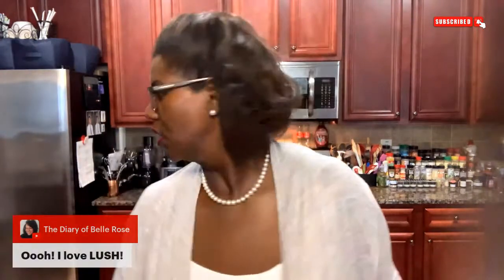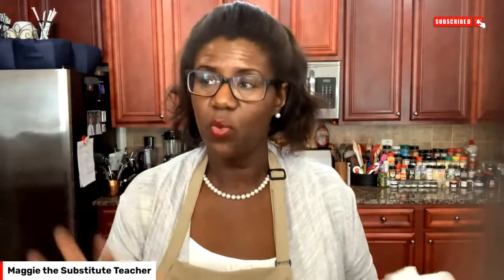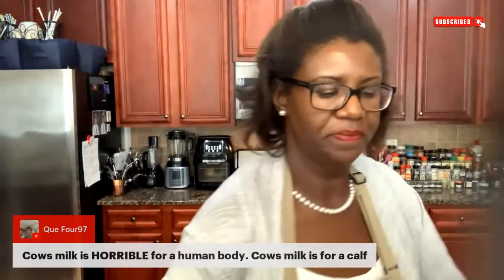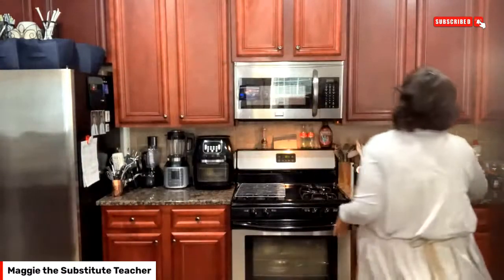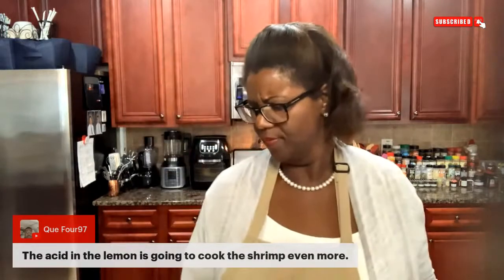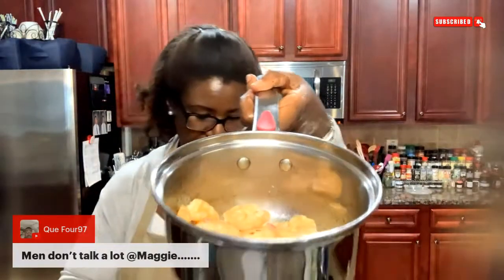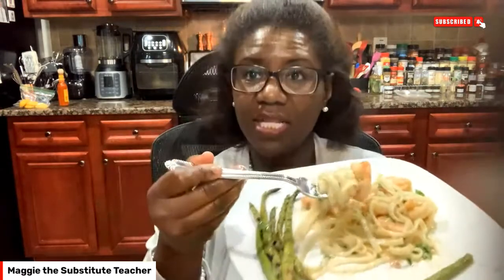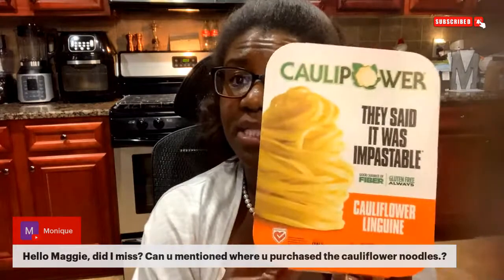Shrimp scampi for dinner - LIVE COOKING DEMO!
I want to try another Pioneer Woman recipe substituting cauliflower pasta so let’s see how it turns out? If you’re hungry, come and join me!

//METABOLIC SPECIALIST I USE!

//INSTAGRAM FOOD PHOTOS:
I'm on Instagram as margaretabrown.

//COOKWARE:
*Lodge Combo Cooker Cast Iron
*Presto Salad Shooter

//SUBSTITUTION INGREDIENTS I USE:
*Skinny Syrups Sugar Free
*Whole Foods Goat Cheese Shreds
*Kiss My Keto MCT Oil 32 oz
*Jack Link’s Beef Jerky, Zero Sugar
*Natural Vitality Calm Magnesium
*Califia Farms - Unsweetened Better Half
*Walden Farms Ketchup, 12 oz. Bottle
*Ty Ling Egg Drop Soup Mix
*Vegan Protein - Chocolate Flavor
*Make Your Own Alkaline Water
*Tortillas Cassava Flour